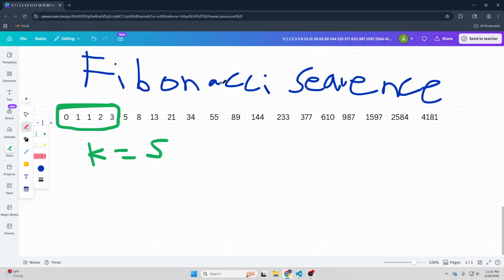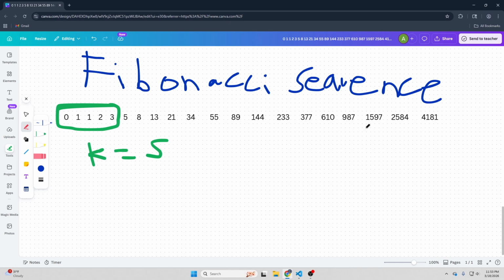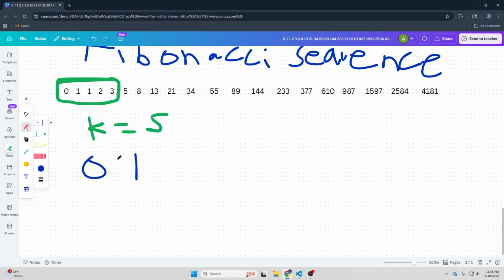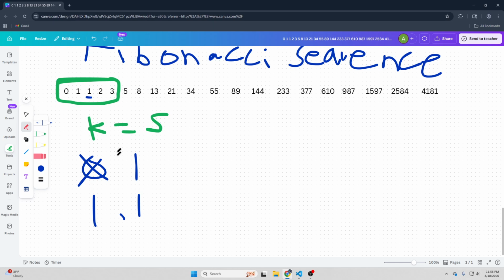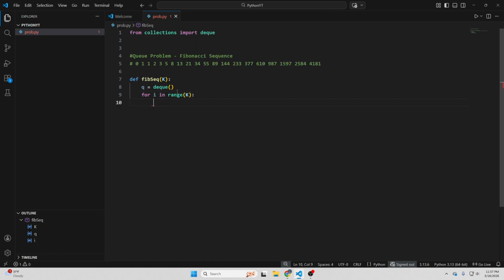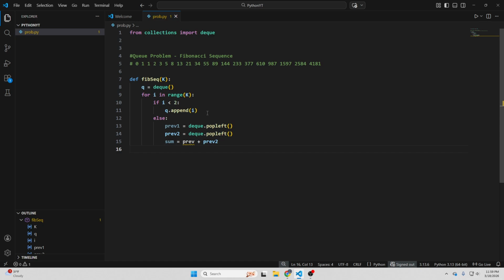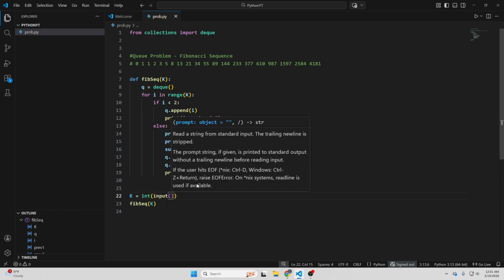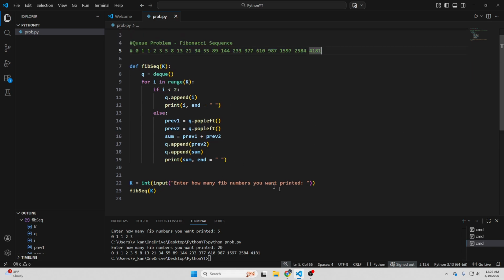Queues Problem 02 | First K Fibonacci Sequence Generator | PyMaster Scholars